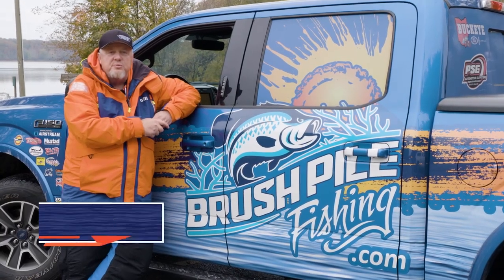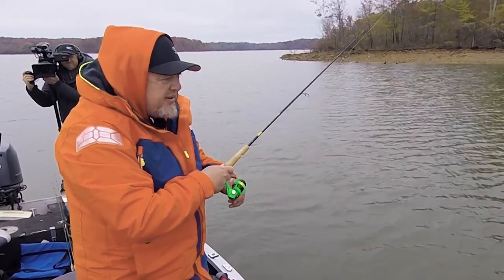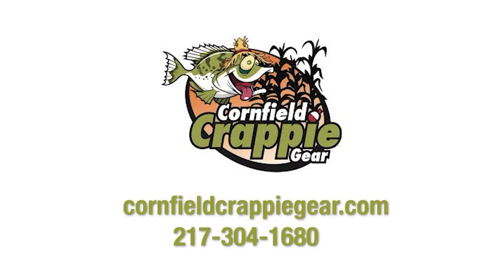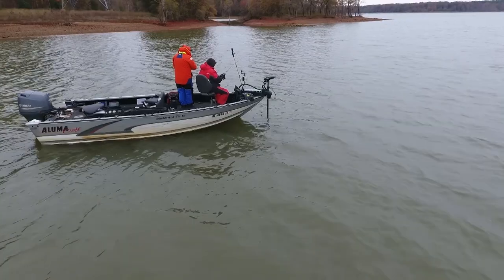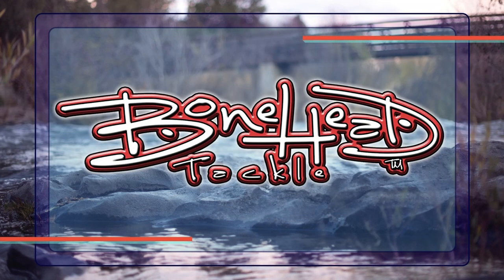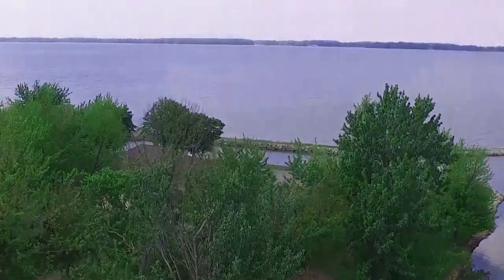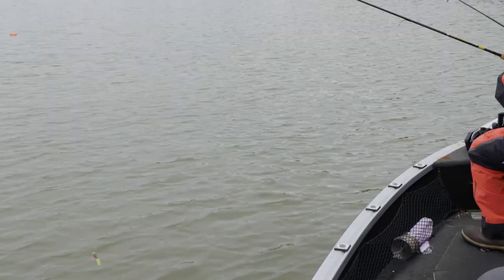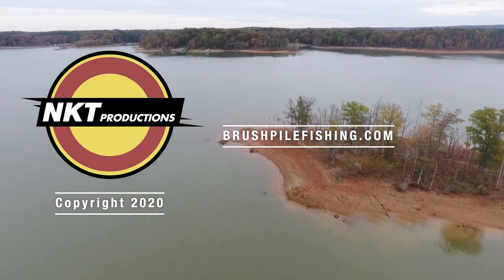BrushPile Fishing: Full Episode – Kerr Lake, VA w/ Keith Wray (Season 6, Episode 8)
Russ heads to Kerr Lake in Virginia to fish with guide Keith Wray. Hold on to your seat for this one.

Originally Aired on  @PursuitChannelTV on February 17, 2020.